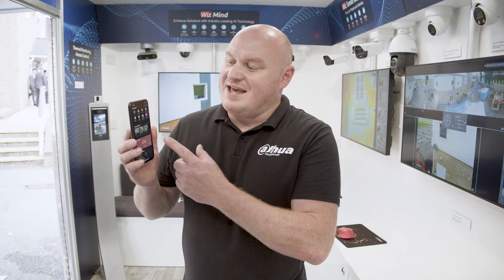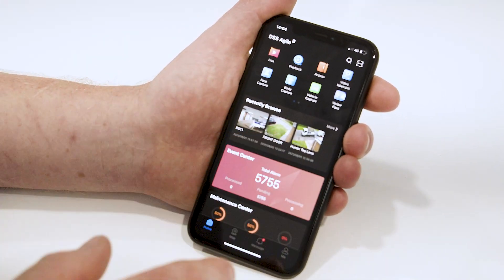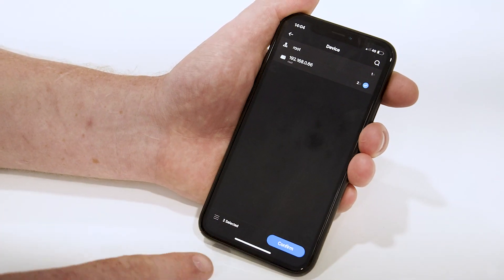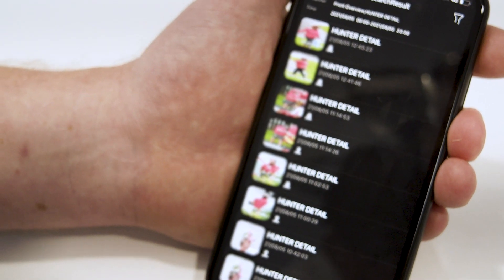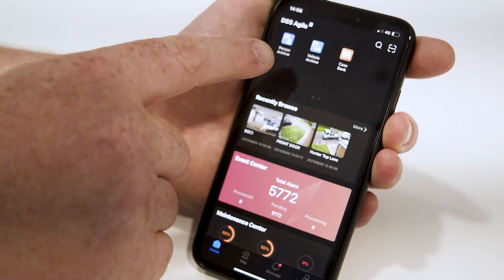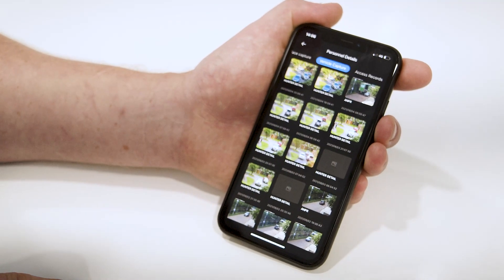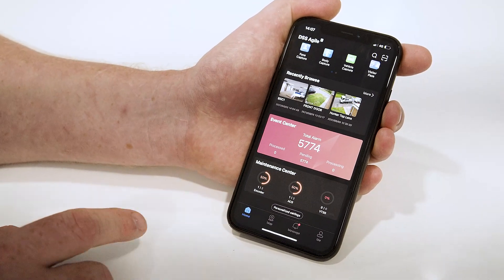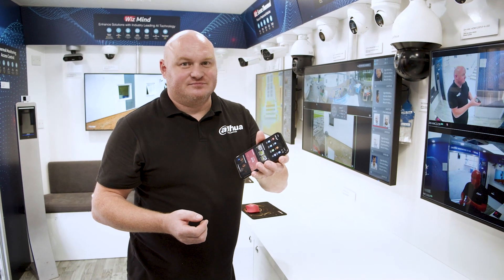Dahua Mobile integration with DSS Agile 8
Chris shares some of the new features associated with utilizing DSS Agile 8 via his Mobile phone during the 2021 Innovation days.